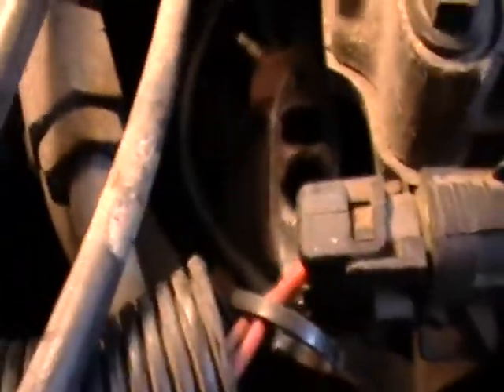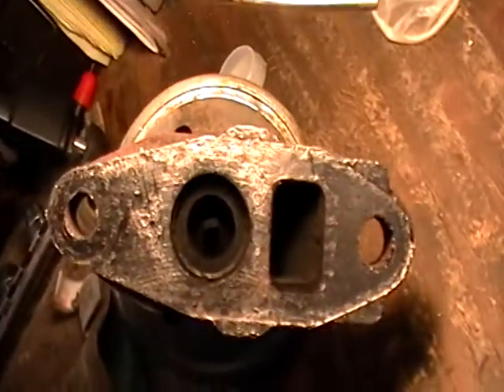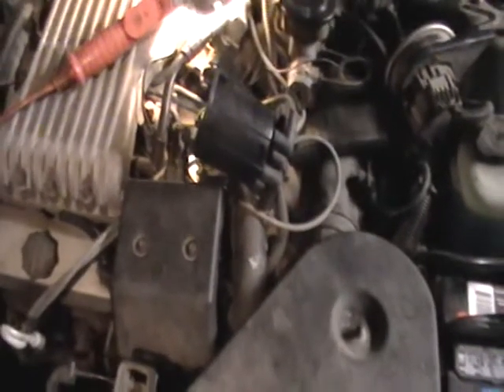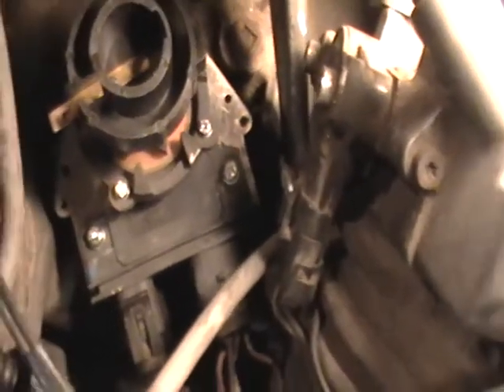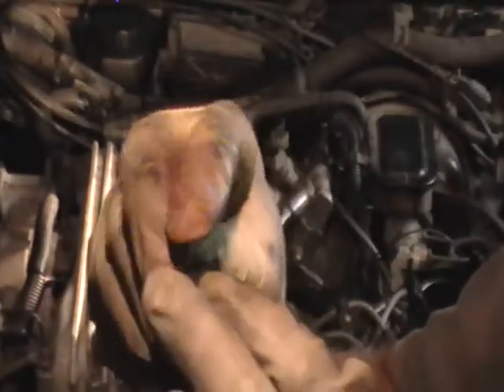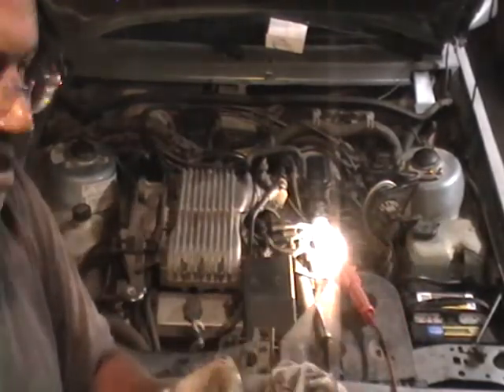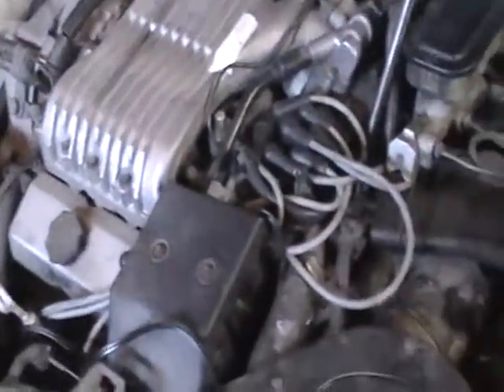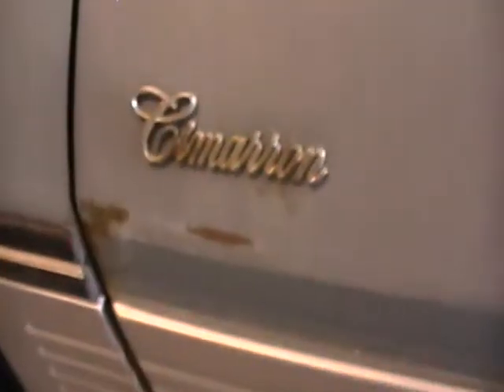1986 Cadillac Cimarron Tune Up Part 2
This video shows the second half of me tuning up a 1986 2.8L V-6.  Including cleaning the EGR valve, the battery terminal ends, distributor cap, rotor, and ignition module.